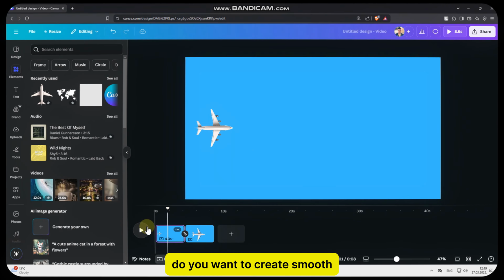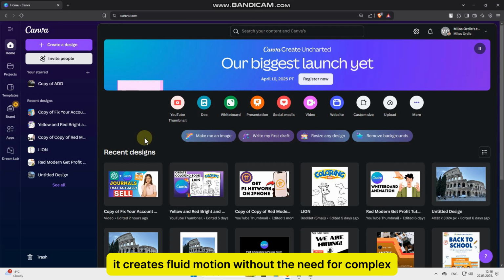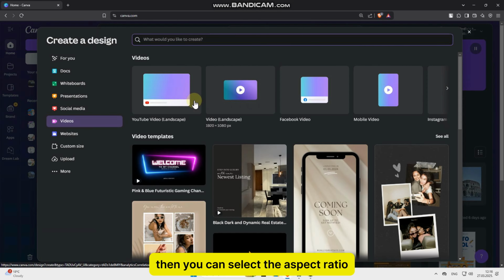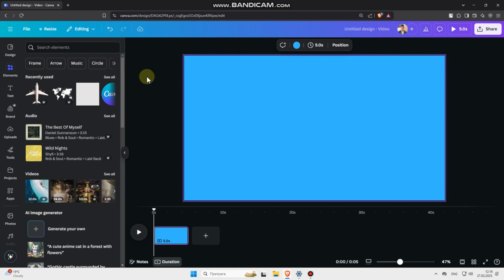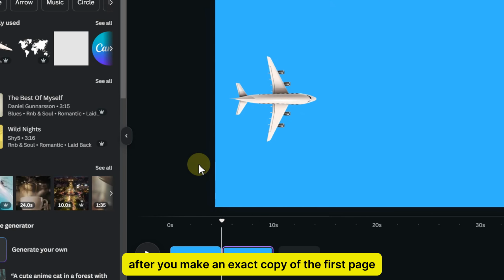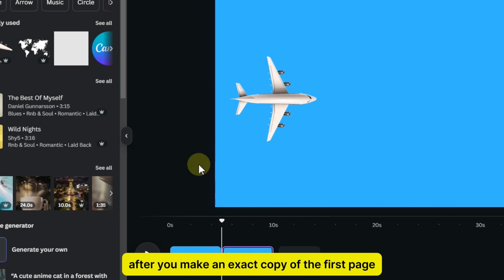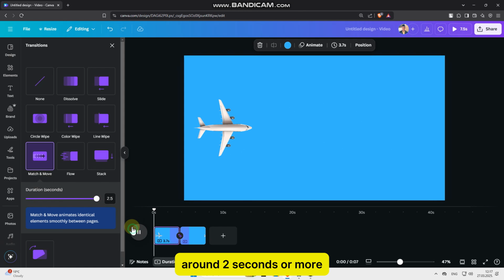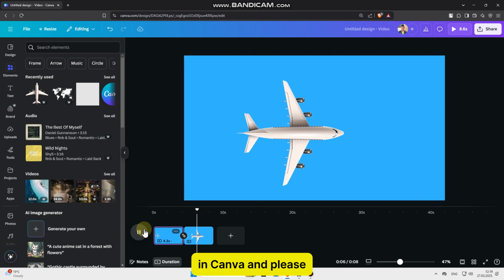Canva Tutorial: Animate Like a Pro Using Match and Move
How to Animate in Canva with Match and Move! (No Keyframes Needed!)

Do you want to create smooth, professional-looking animations in Canva without using keyframes? In this tutorial, I’ll show you how to use Canva’s Match and Move feature to add seamless motion effects to your designs!

Match and Move is Canva’s alternative to keyframes, allowing you to animate elements by automatically tracking their position across different pages. This makes it super easy to create fluid motion without any complex manual adjustments.